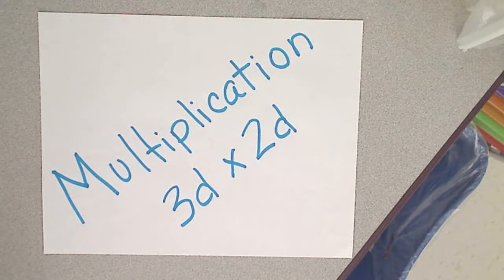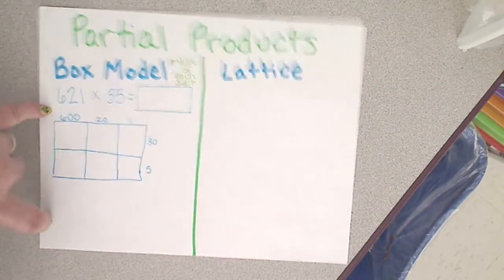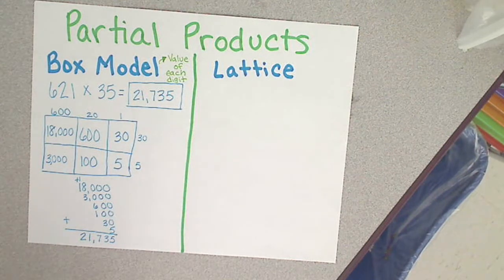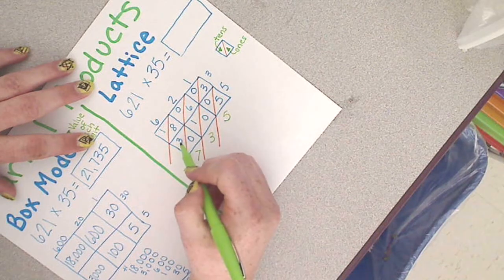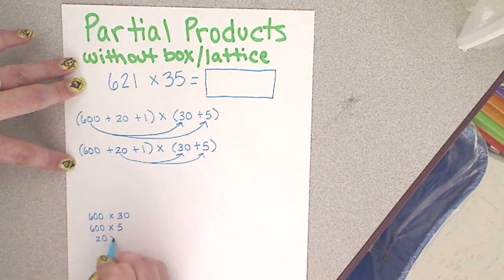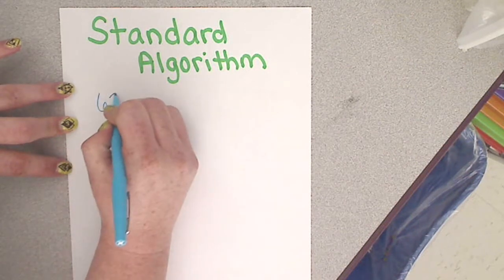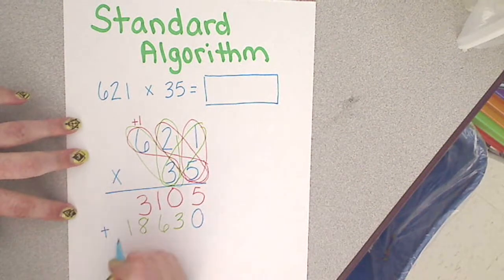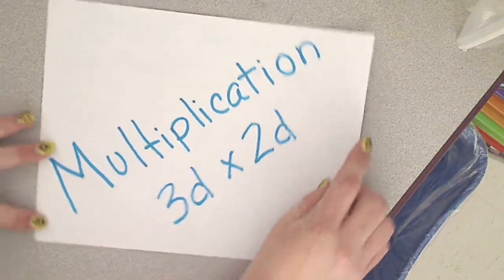Multiplying 3d by 2d Whole Numbers